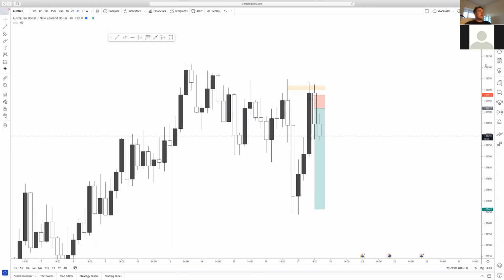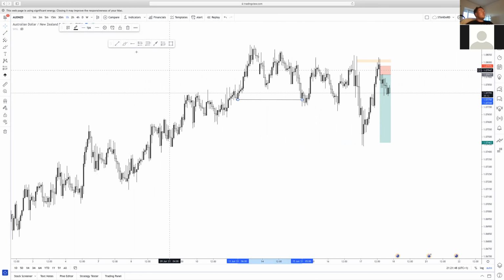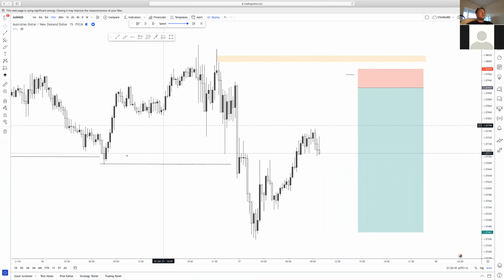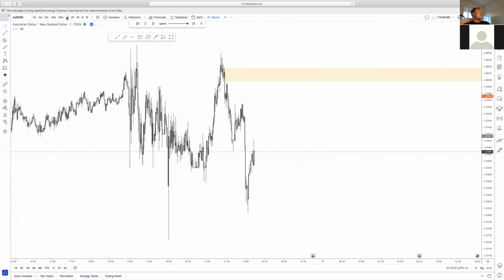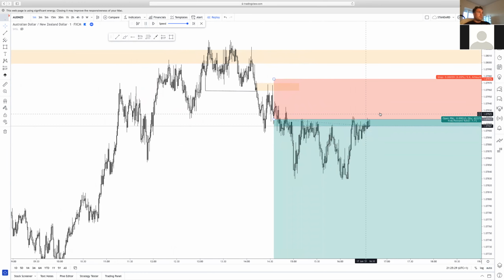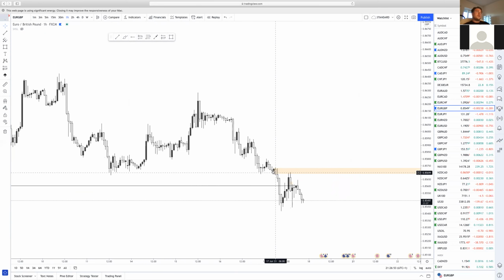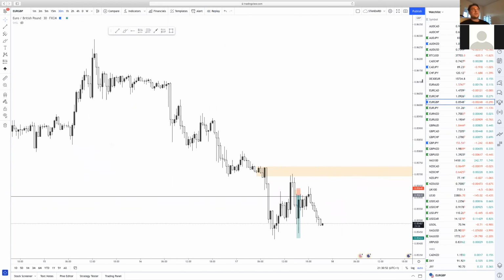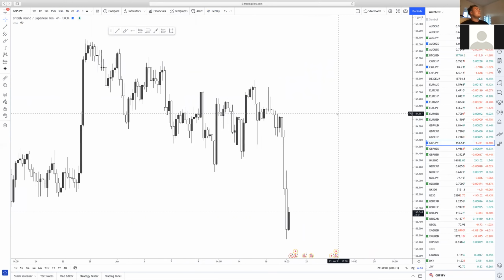TRADE BREAKDOWNS AUDNZD + EURGBP